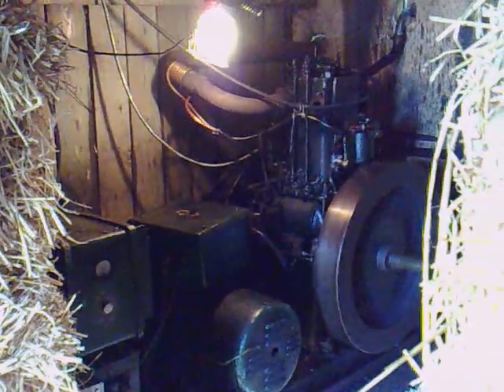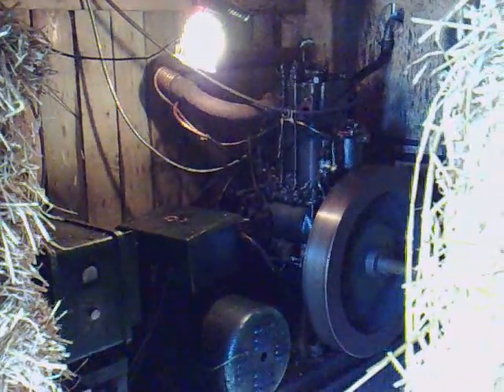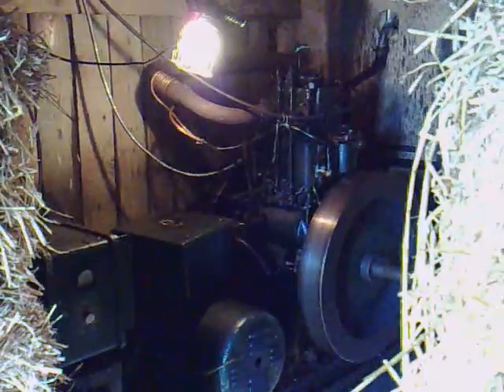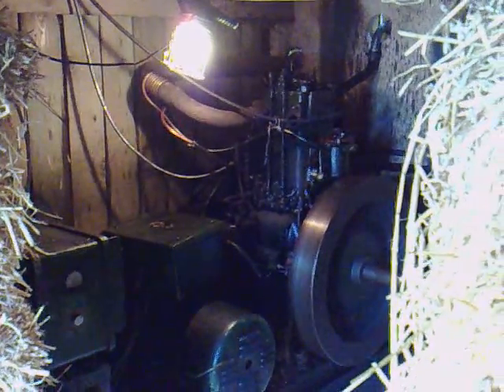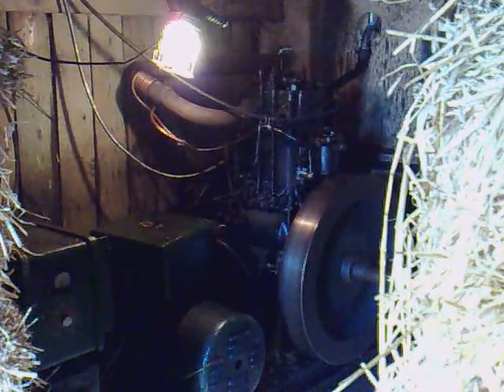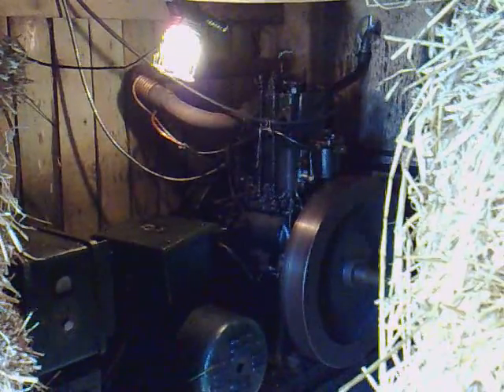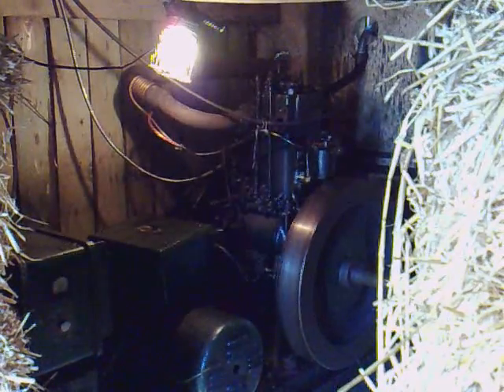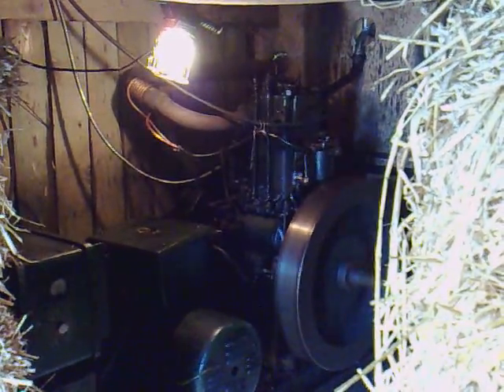Lister CS 6-1 running on wmo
Lister, CS, 6-1, WMO, 2-5kva, coldstart,engine, R.A. Lister, 650rpm, Stationary engine.